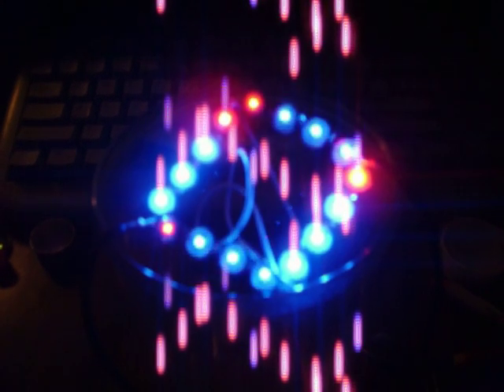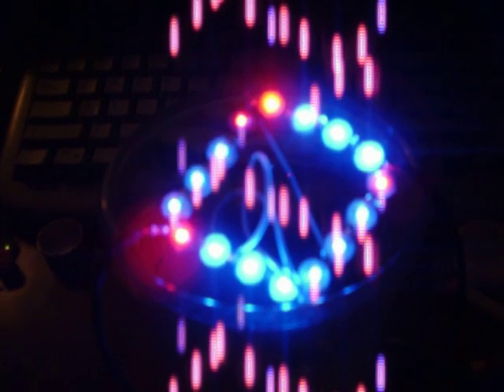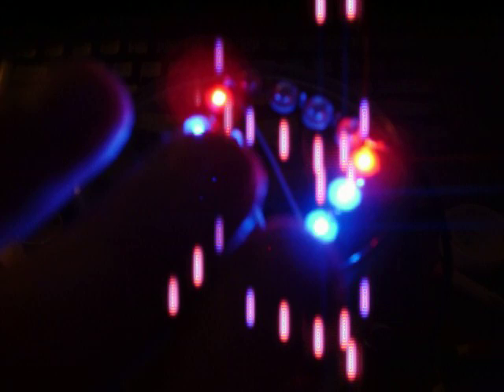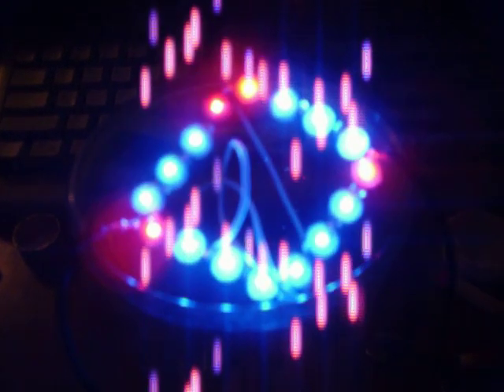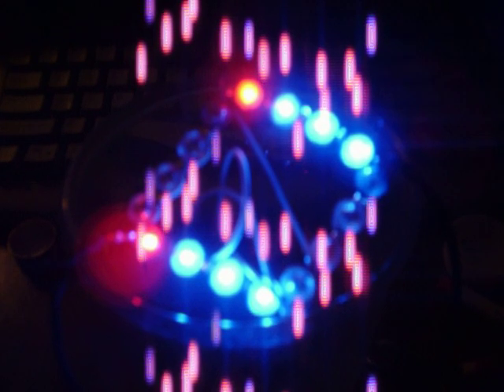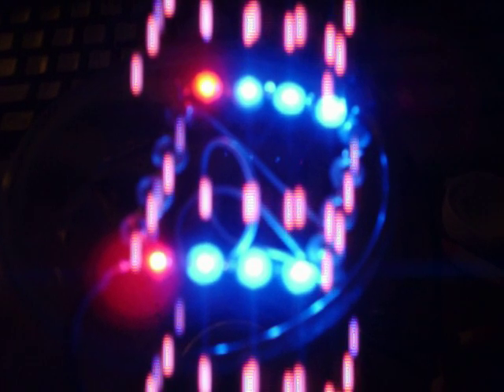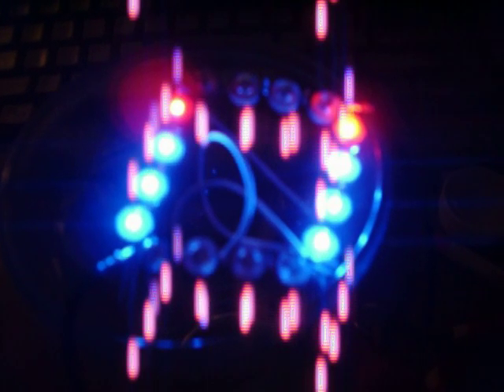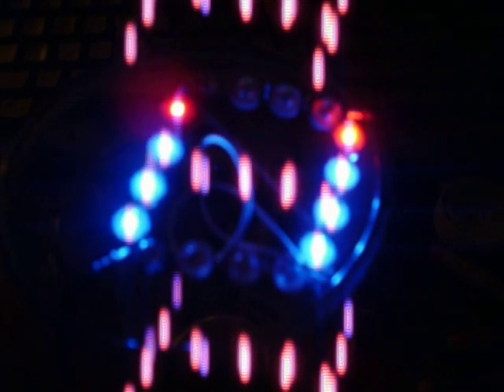Direct drive of LED from AC power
I found a 120VAC wall wart that down-stepped to 12VAC at a maximum 200mA. I figured this would be a good safe range to test making a rectifier directly out of LEDs. After checking the Vf and Vr, the total Vf is 11.8V and Vr is 20V, so a 12VAC power source won't cause LED failure with a breakdown reverse voltage total of 20V.

I will eventually try this directly from wall power, however I will at least need a filtering capacitor and resistor added in to make it reliable and not blow up in my face.